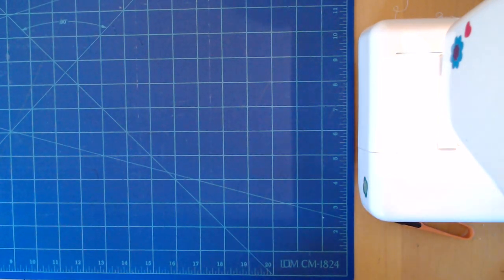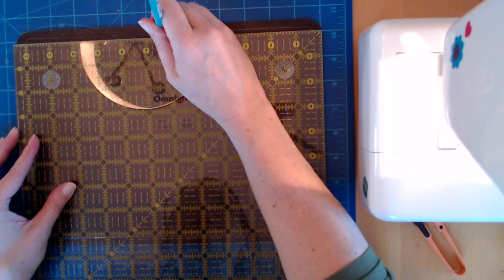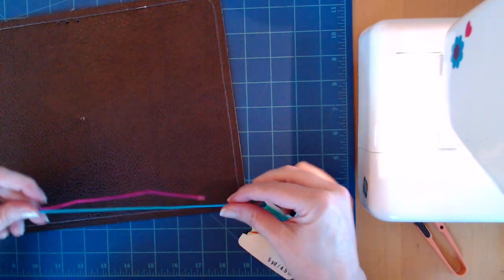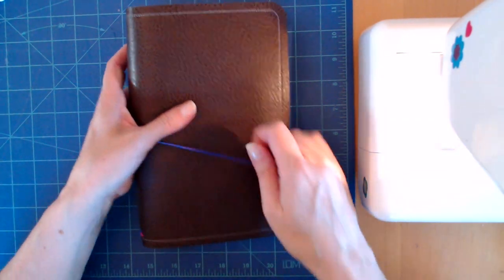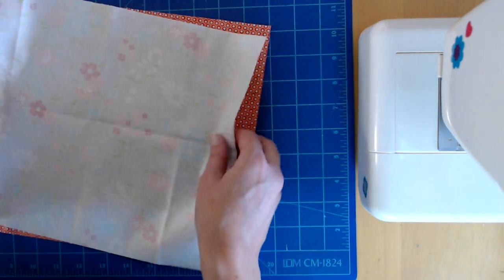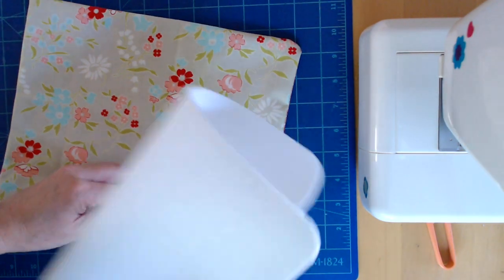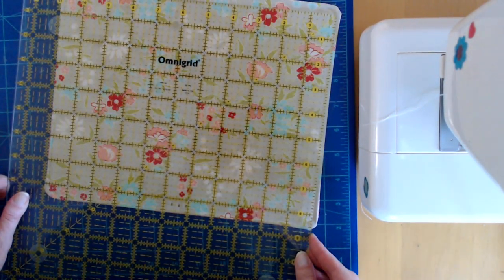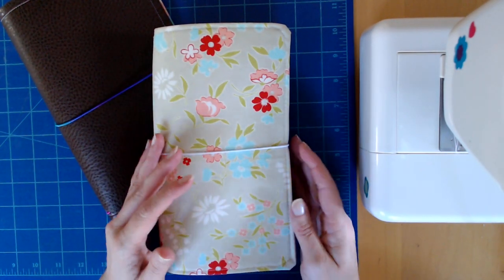Make Your Own TN Cover | DIY Tutorial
Hello Everyone,

I have made TN covers from vinyl and fabric in this video using two techniques. The first one I make uses the ModPog adhesive on vinyl with fabric, similar to the faux leather technique from my previous video.

The second cover I made from fabric using a stiff interfacing inside called Peltex. You can find this at Joanns fabrics. I use the adhesive stuff and iron the cover repeatedly to glue it all together. I have actually been using the fabric TN since I made it and it's working our really well for me.

All the tool and supplies in this video I bought myself at Joanns, Michael's, Hobby Lobby, or a local quilt fabric shop. My machine is a Janome DC5100 and my iron is a Maytag.

I hope you enjoy this video. It is a little long but I have skipped most of the tedious parts so it hopefully presents you with a way to make your own TN.

Cheers all and Happy Planning!
Megan